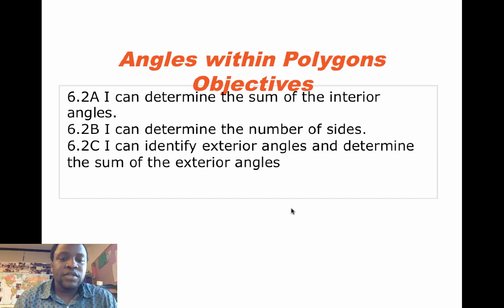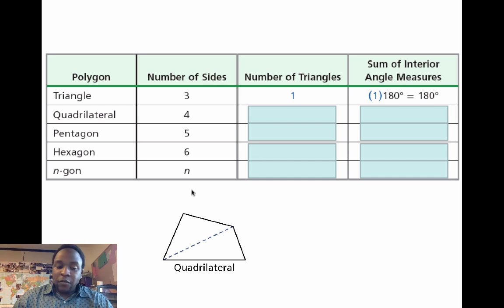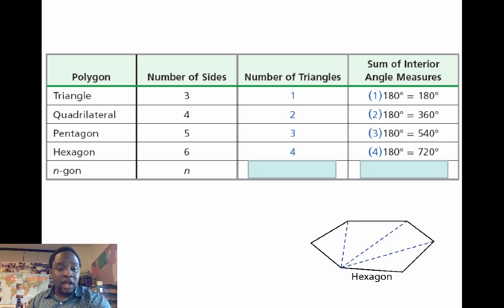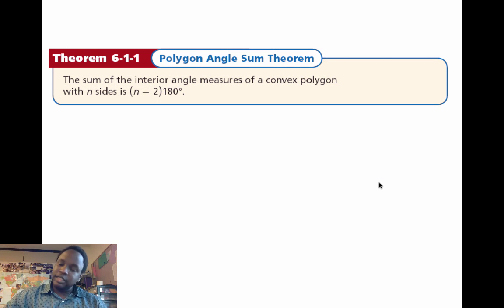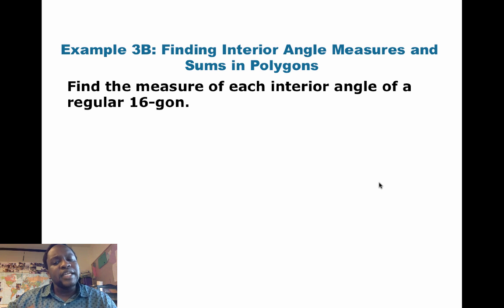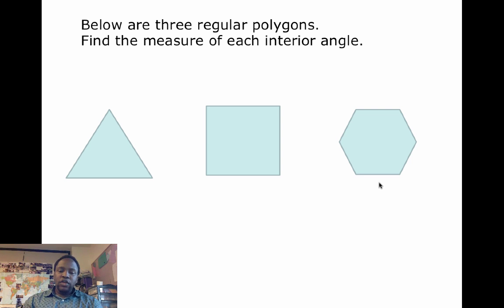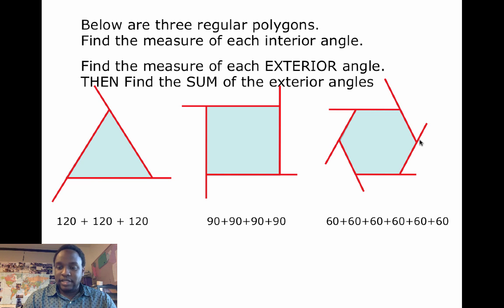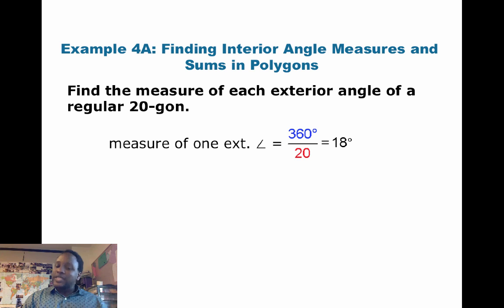6.2 Angles within Polygons